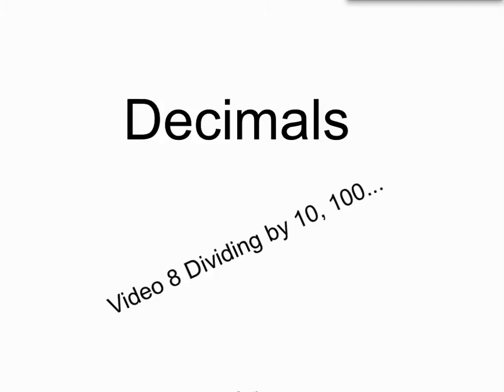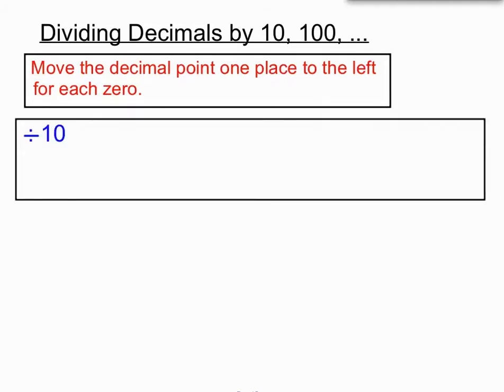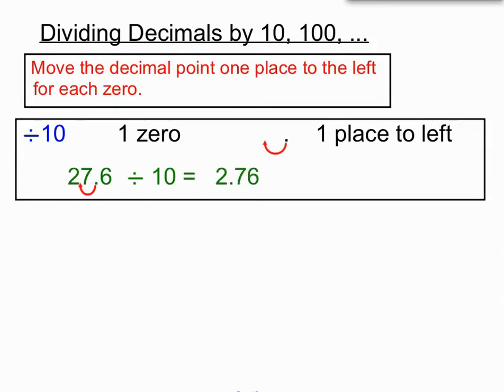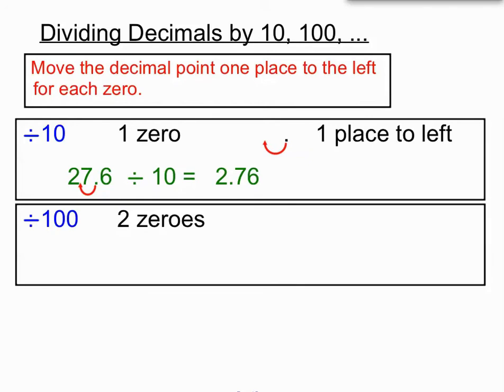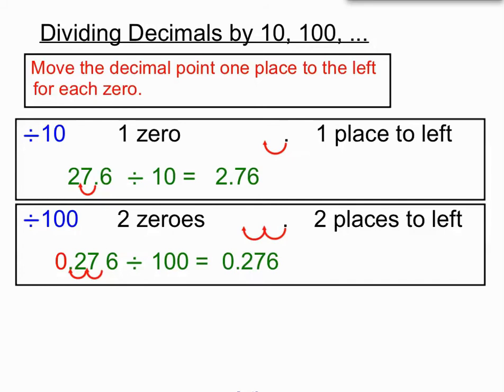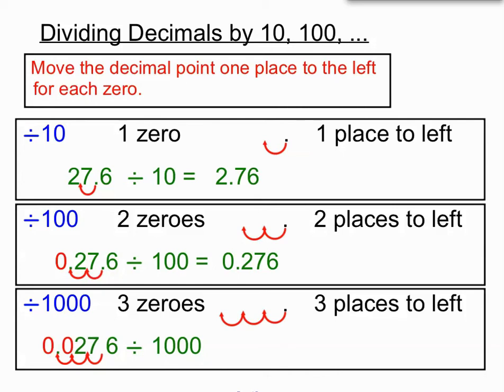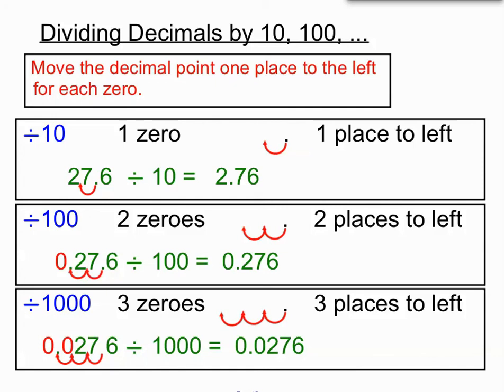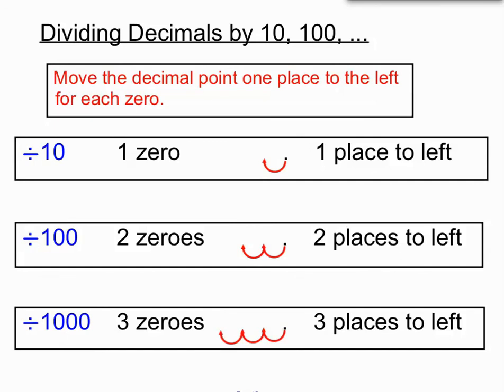Decimals Video 8 Dividing by 10, 100...